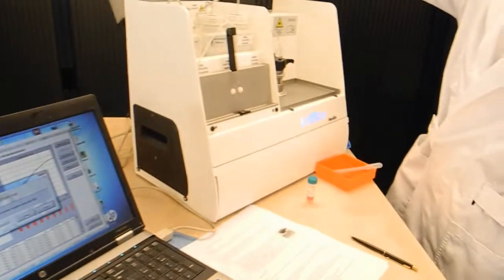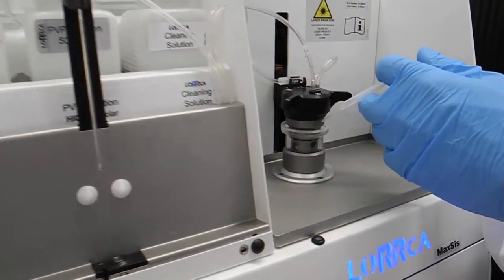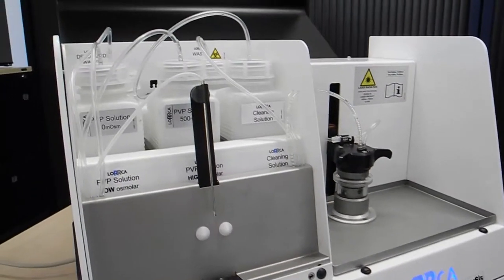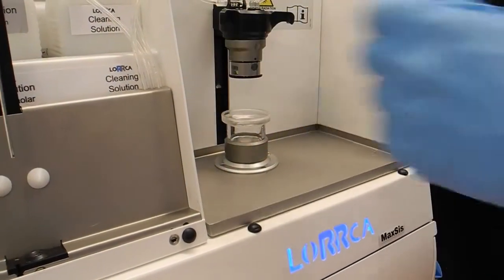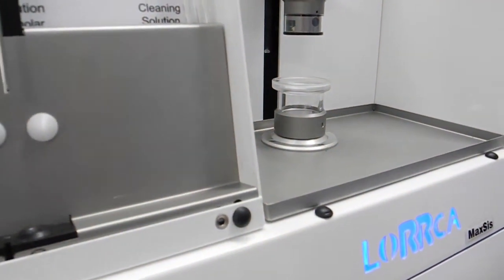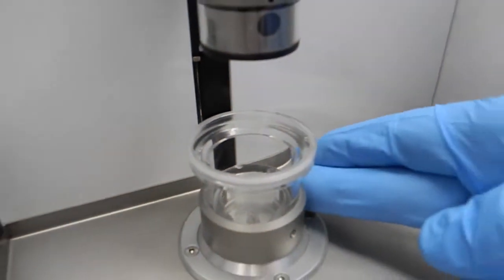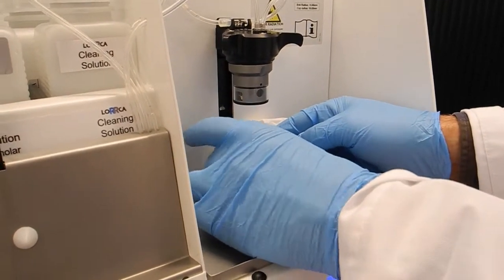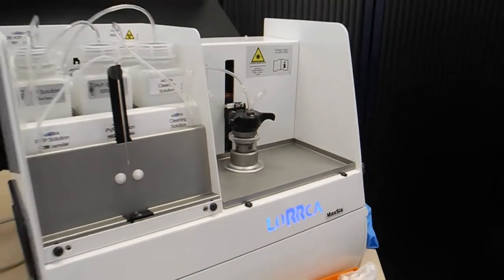6 Lorrca deformability clean-up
The capacity of RBC’s to deform is a powerful indicator of their viability as it is essential for the optimal circulation of these cells both in micro- and macrocirculation. This deformability depends on three important cell properties.
• Surface area to volume ratio
• Viscoelastic properties of the membrane
• The viscosity of the intracellular fluid

Measurement
Red blood cell deformability is expressed as the Elongation Index (El) measured in polyvinylpyrrolidone (PVP) medium of known viscosity and presented in a EI versus shear stress deformability curve. A thin layer of RBC’s is sheared between two concentric cylinders and a certain, but exactly known, shear stress is applied to the cells (by rotation of the outer cylinder; the cup).
The RBC’s will change, in an iso-osmotic environment, from oval biconcave disks to its elongated shape. Because of the osmotic variety of the medium (50-500 mOsm/kg) during the measurement, continuous deformation occurs which is measured by a laser beam diffraction pattern; captured with a video camera and analyzed by a computer. For this test only 25 μl of blood is needed.

Lorrca Maxsis osmoscan is a unique instrument which combines Red Blood Cell (RBC) deformability by ektacytometry, osmoscan and aggregometry; all temperature controlled. It is capable of fully automated measurement and calculation of various phenomena of RBC’s by analysis of their rheological behavior. The technique accurately detects deformability as a function of shear stress, pre-hemolytic stability and aggregation of the RBC’s and is of added value for hematology analysis.